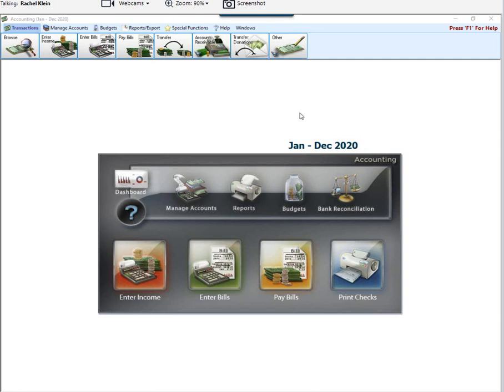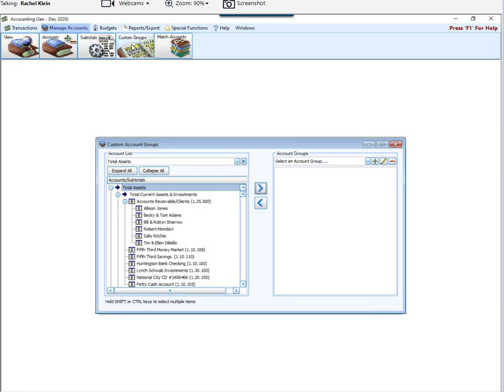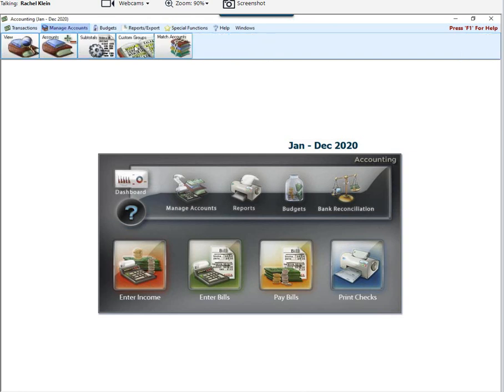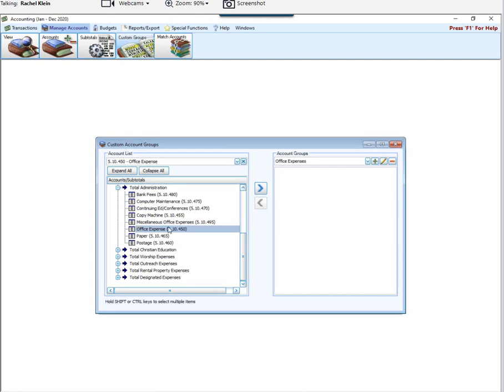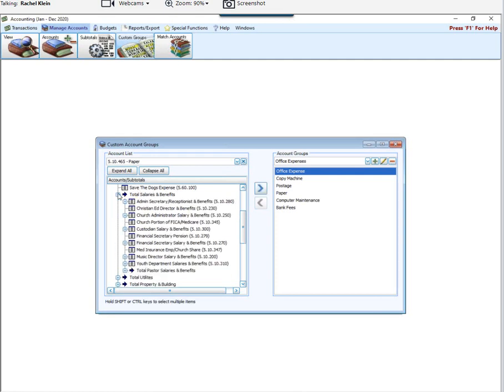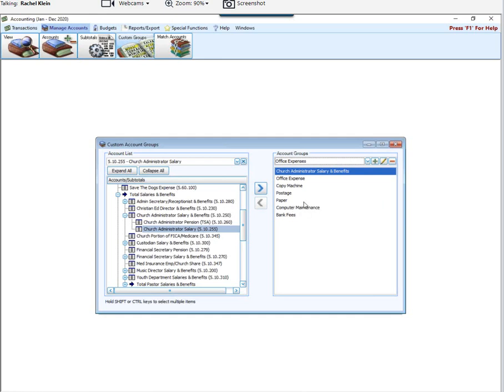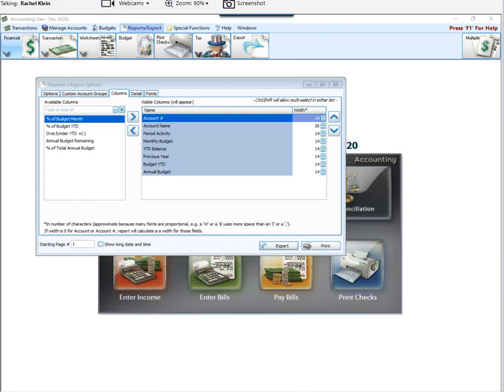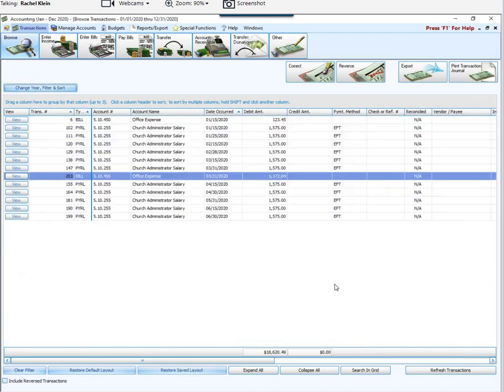Church Windows Accounting: Custom Account Groups (v22 & Newer)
How to setup and utilize Custom Account Groups within Reports.  Presented on 03/19/2020.